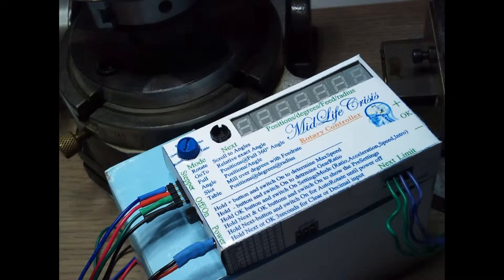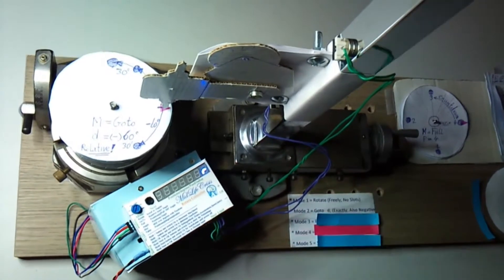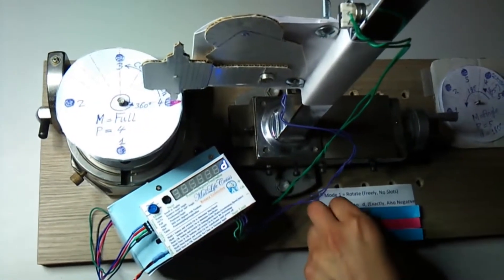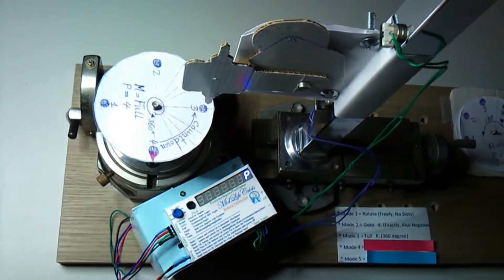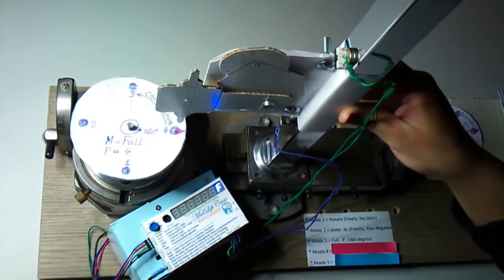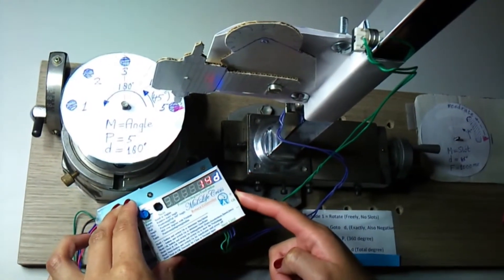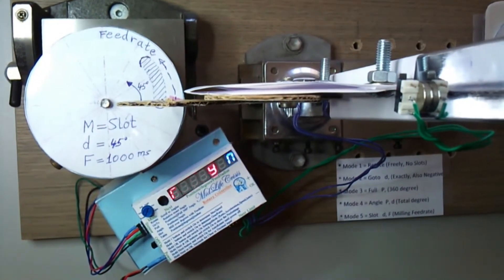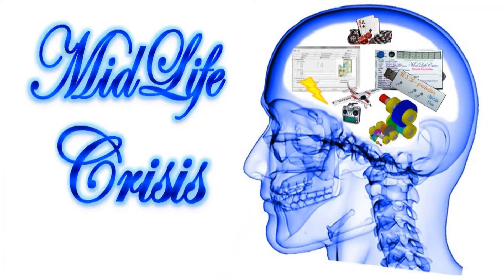Rotary Table Controller Basics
People have shared their knowledge through internet channels like YouTube.
I've learned a lot to prevent Crisis until now!
Reaching MidLife I think it's only fair to return the favor in several categories where I can and may!
So in my short spare time I will log finished projects and my findings, the do's & don't.
Being a technician I always appreciate valued critisism to the projects for upgrade ideas by fellow colleague's.

I developed the Rotary Table Stepperhousing Adapter with couplings for my "excisting rotary head'' as NEMA17 and NEMA23 steppermotors, see video in near future...

It may seem like a miniature gadget but I assure you that it's a complete working rotary table controller with many options and excel in simplicity, functionality, ease in use, installing, setup and price.
The MAXspeed function is also as an extra "Dynamic" mode for RunTrue Concentricity and Calibration with a Dial Indicator.